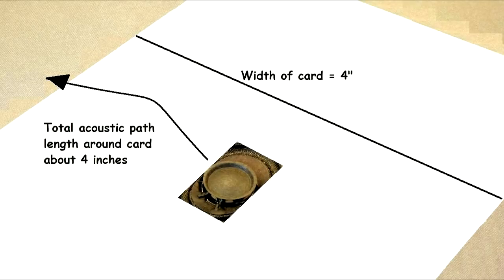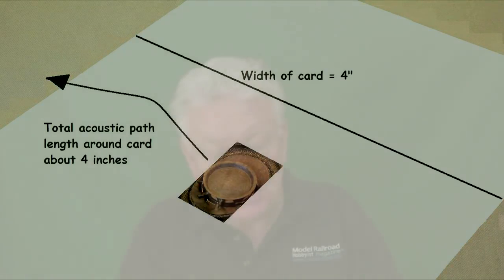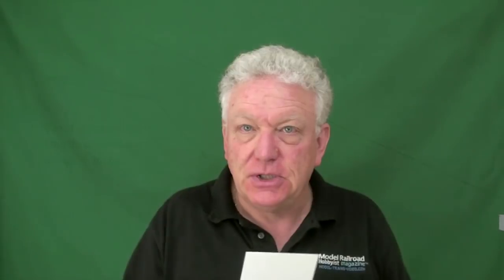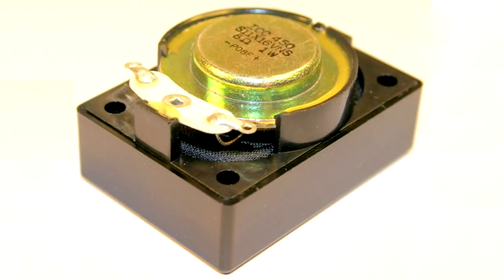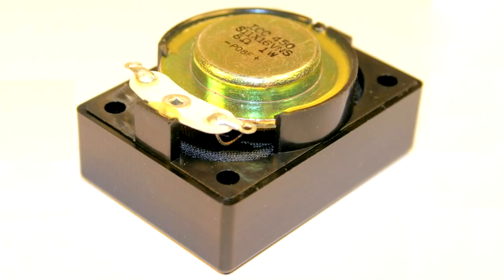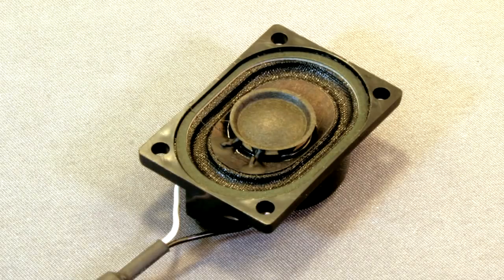DCC speaker principles | Getting the sound out | Model Railroad Hobbyist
- MRH DCC columnist Bruce Petrarca provides some amazing insights into how speakers work in a model railroading context, laying the ground work for his Digital Command Control column in the August issue on how to do sound decoder installation in a way that's easy and effective. Part of the content in the August issue of Model Railroad Hobbyist ezine.